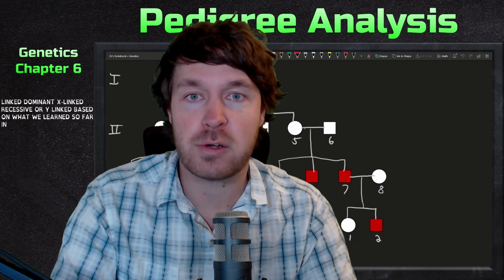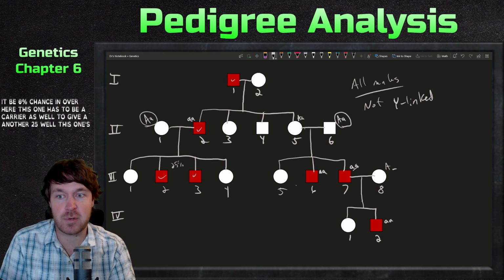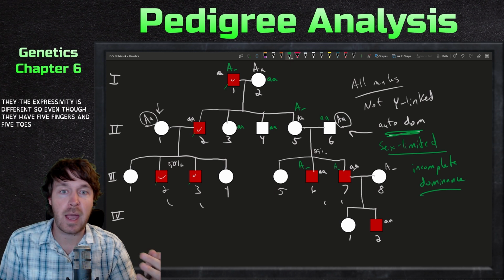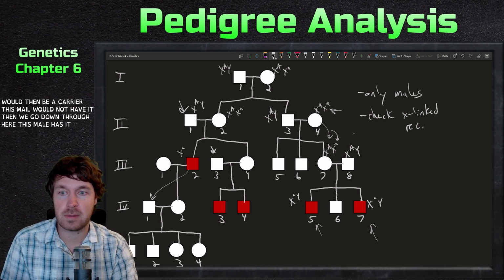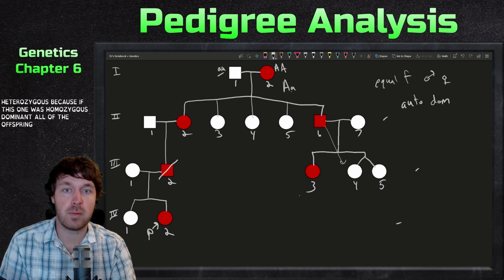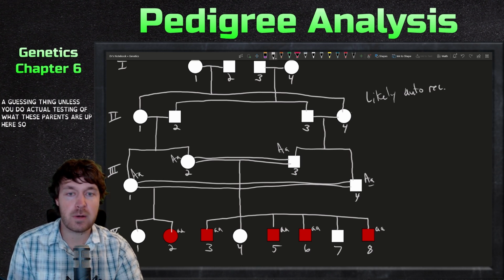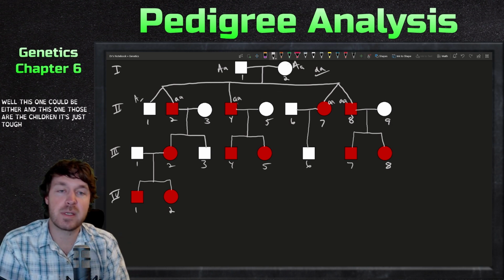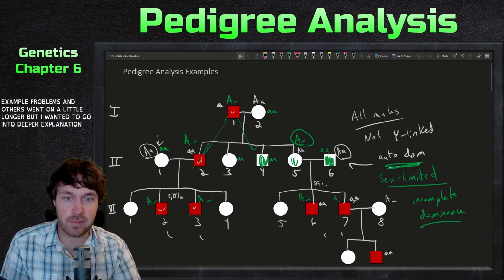Pedigree Analysis Examples | Genetics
In this video I go over 5 examples of reading a pedigree chart. I discuss the key things to look for when trying to determine if the disorder is autosomal dominant, autosomal recessive, x-linked recessive, x-linked dominant, y-linked, sex-limited, and/or incomplete penetrance. I also show an example of why consanguineous interactions increase the likelihood of a disorder presenting itself.

Content is prepared live on Twitch so follow me there for more discussions!